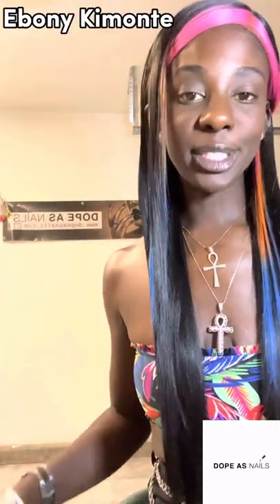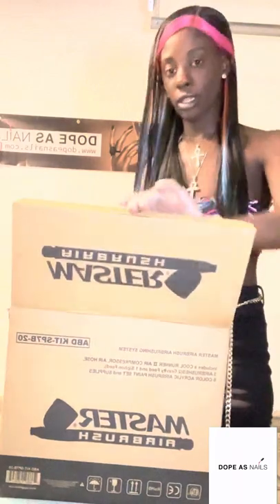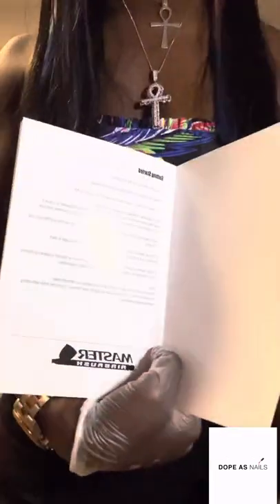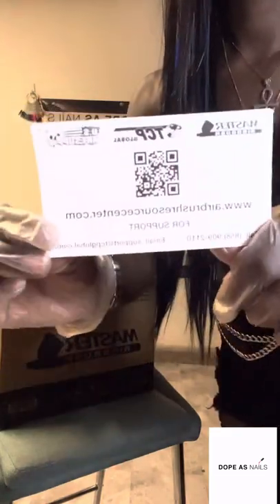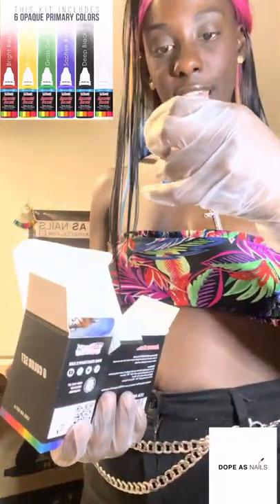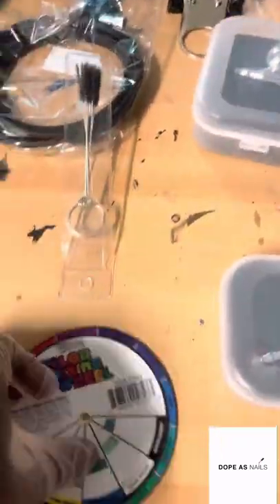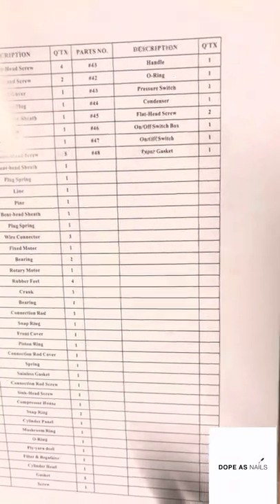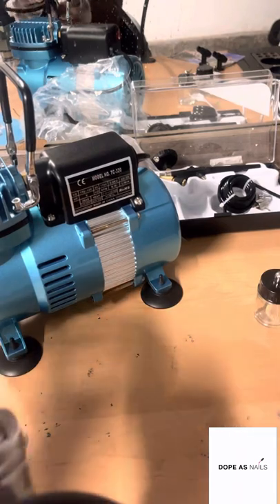Master Air brush machine Unboxing body paint & makeup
Ebony Kimonte invites you !
📷learn and Watch me paint

No time for extended videos ?  Feel free to follow me on all social media platforms to watch short it  helps my channel grow by following and liking.